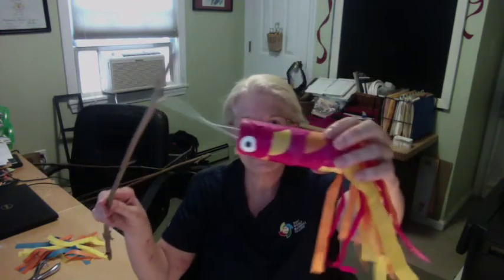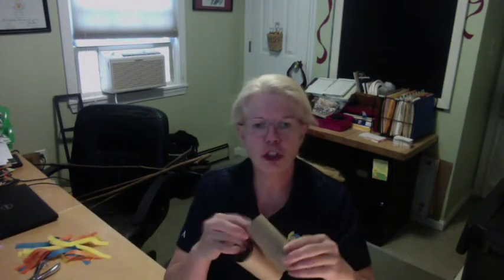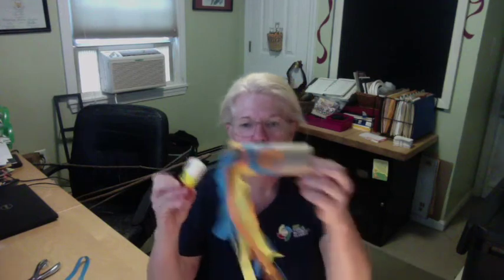Japanese Flying Fish Kite Craft